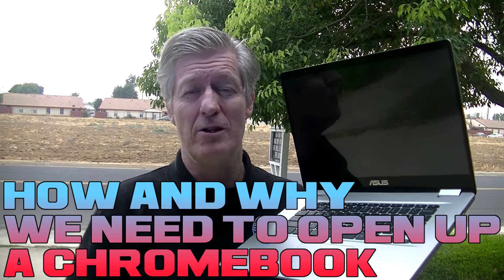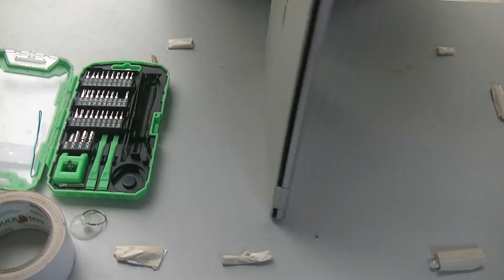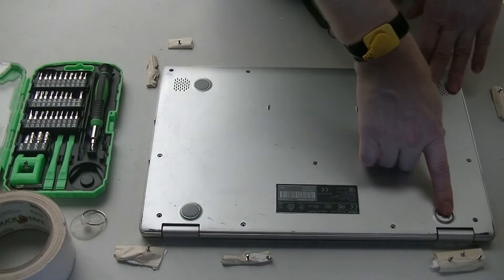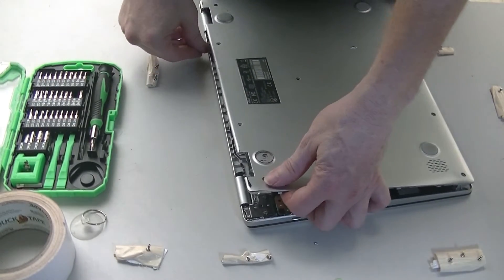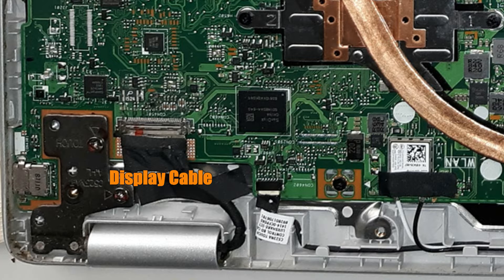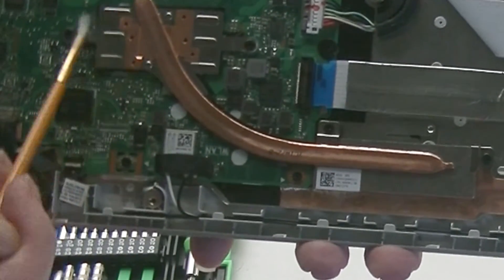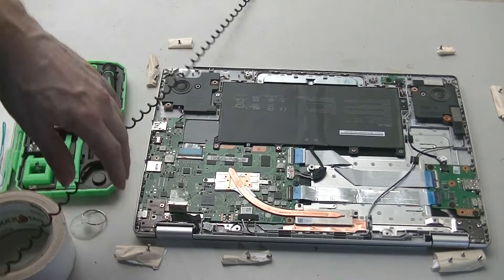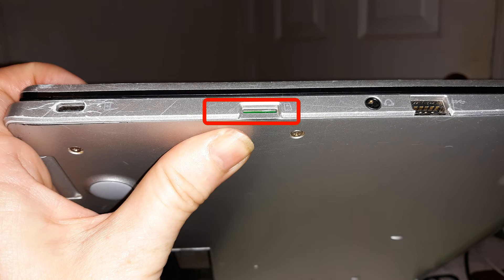How and Why We Need to Open to Up a Chromebook- Disassembly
Disassembly  of a Chromebook.
Asus C523N
Why??
Reason number 1:  If the system is overheating, then we need to open it up and blow out the dust.
#2.  Brocken hinges.
#3 Brocken Power ports
#4 Loose display cable.
People bring me their broken Chromebooks all of the time and those are the reasons why I need to open them up.  One of my computer classes that I teach is, A+ Cert, where I train students to be a computer tech. So many people in my area know about me and bring me their sick computers for me to fix.

CAMERA/LENS:
All of the outside shots:

LIGHTING:
Selfie Ring Camera Light.

SOFTWARE:
VideoPad professional by NCH
L-View Pro
Chrome OS
Windows 10
Screencastify